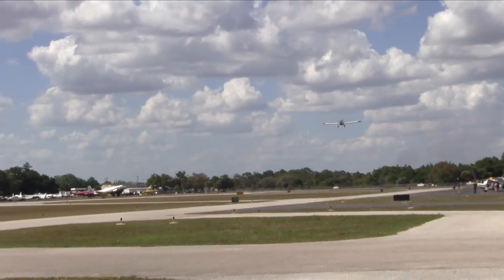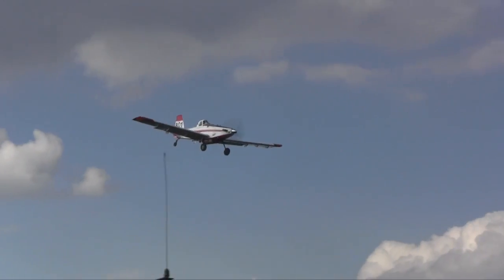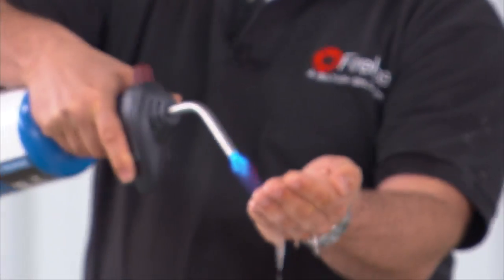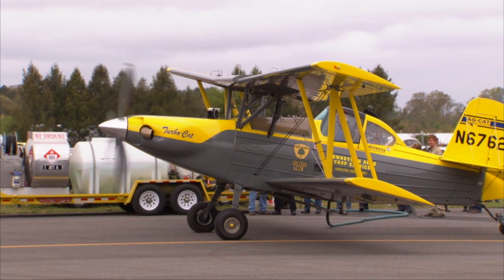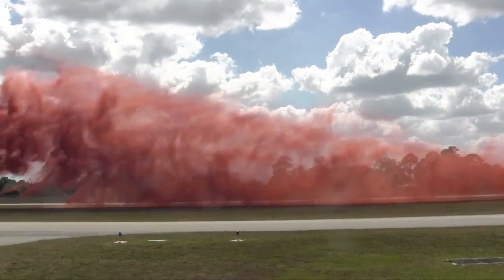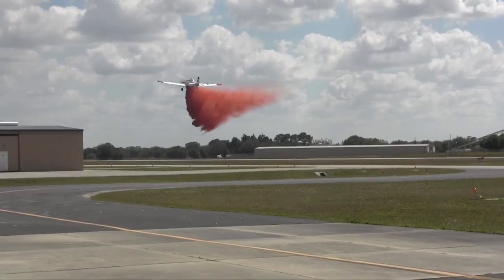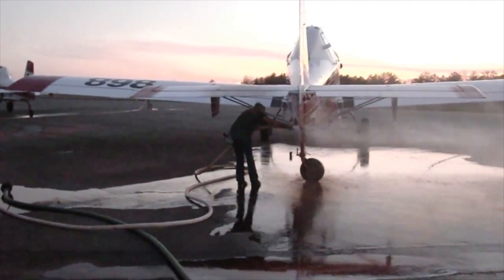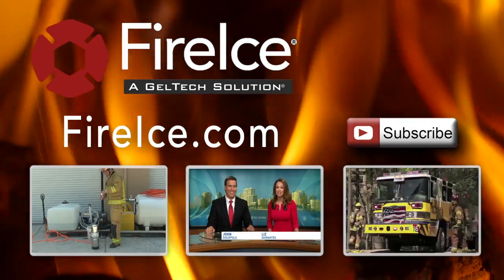FireIce Aerial Op's - How FireIce Is Changing the Way Wildfires Are Fought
FireIce is the number one choice for single engine air tankers. FireIce gives SEAT's a tremendous advantage in Initial Attack Operations where resources, homes and communities are directly threatened by fire. Utilizing FireIce to lower the fires intensity during initial attack will modify fire behavior and extinguish fires in fine fuels. This gives fire managers the ability to keep fire in the box while making SEAT's the first ordered aircraft for Initial Attack, Severity and Large fire contingency. To learn more about FireIce and aerial firefighting you can find us on the web Peter Cordani.